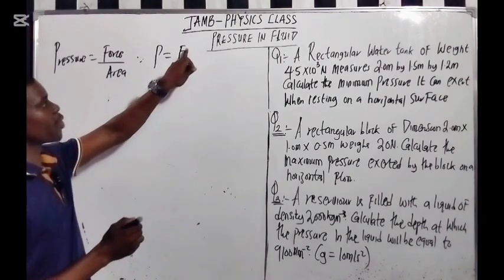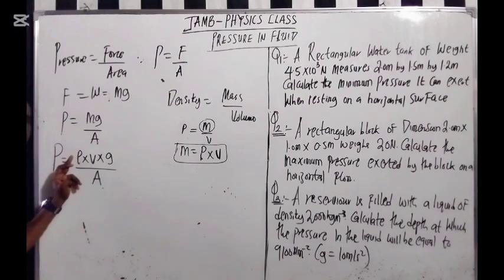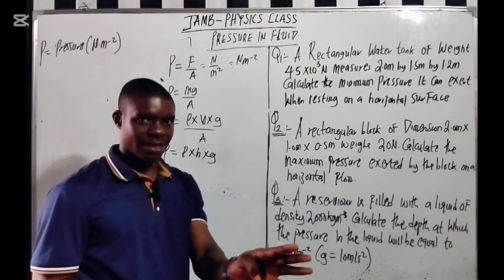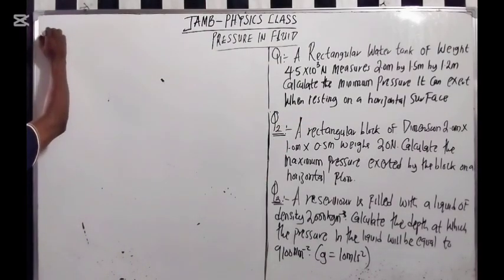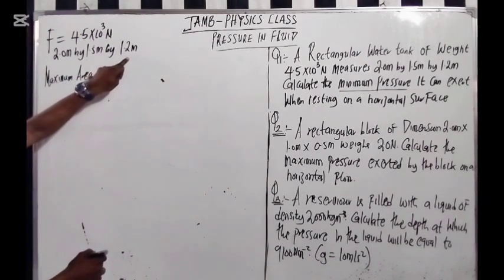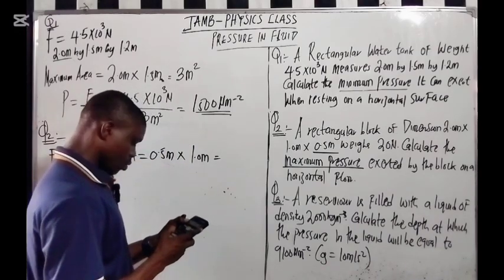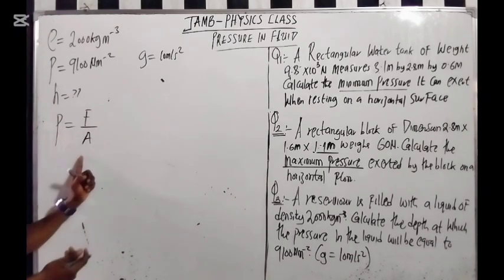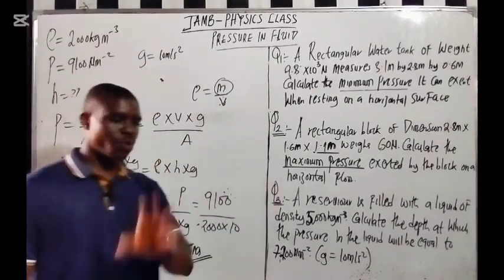Pressure In Fluid - Part 1|JAMB 2025 PHYSICS CLASS| Score 90+ In Jamb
Welcome to our JAMB 2025 Physics Class! In this video, we dive into the foundational topic of Pressure in Fluids, a key part of the JAMB Physics syllabus. Whether you're aiming to score 90+ in JAMB or simply want to master Physics concepts, this video is for YOU!

🔍 What You’ll Learn:

Definition of Pressure: Understand what pressure is and how it applies to fluids.

Key Formulas: Learn the essential formulas for calculating pressure in fluids, including:

Pressure = Force/Area (P = F/A)

Pressure in Fluids (P = ρgh)

Key Terms: Master terms like density (ρ), height (h), gravitational acceleration (g), and force (F).

Problem-Solving Skills: Step-by-step guidance on solving JAMB-style questions on pressure in fluids.

📚 Why This Video is Important:
Pressure in Fluids is a highly tested topic in JAMB Physics. By mastering this topic, you’ll be well-prepared to tackle related questions and boost your overall score. This video is designed to simplify complex concepts and help you build confidence in solving pressure-related problems.

JAMB 2025 candidates preparing for the Physics exam.

Students looking to score 90+ in JAMB Physics.

Anyone seeking a clear and concise explanation of pressure in fluids.

📌 Key Topics Covered:

Introduction to Pressure in Fluids

Definition and Units of Pressure

Pressure Formulas and Calculations

Key Terms and Their Applications

💡 Pro Tip: Watch till the end for JAMB-style practice questions and detailed solutions to test your understanding!

Expertly crafted lessons tailored for JAMB success.

Simplified explanations to make complex topics easy to understand.

Proven strategies to help you score 90+ in JAMB Physics.